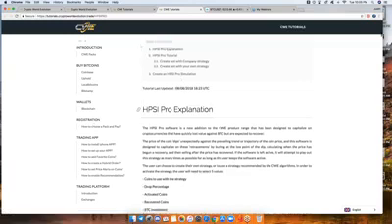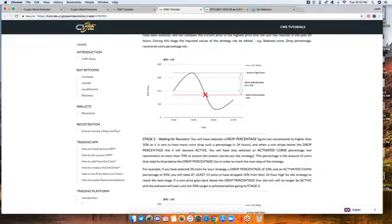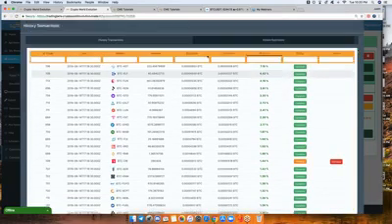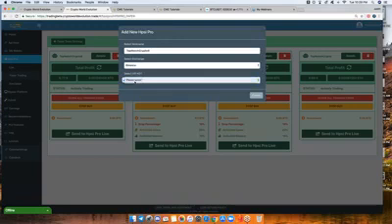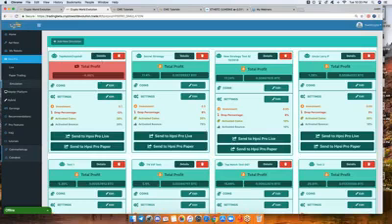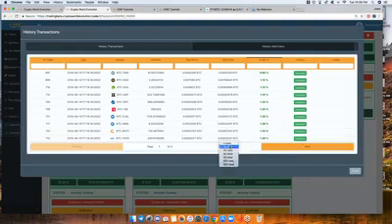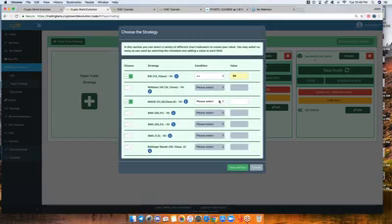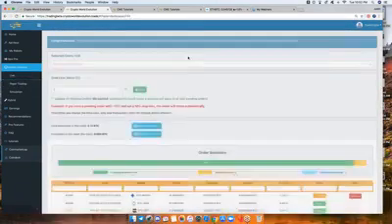Crypto World Evolution - New Bots - CWE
-Ready Set Crypto

Great video on setting up the new bots and setting them in action - Justin Poletti

Signals
Trading signals
Crypto signals
Crypto Trading
Bots
Trading bots
Bitcoin signals
Cryptocurrency news
Cryptocurrency developments
Cryptocurrency updates
crypto-currency news
crypto currency news
bitcoin news
Charlie Shrem
personal finance
finance
financial planning
financial advice
retirement
retirement planning
how to save money
how to save for retirement
how to retire early
financial freedom
Litecoin
Cardano
NEO
DASH
Ethereum Classic
Bittrex
HitBTC
Binance
Kraken
KuCoin
Cryptopia
Coinbase
DOGE
Ripple
Komodo
OMG
Omisego
ZCash
Stellar
BitCoin Cash
Bitcoin Gold
Lisk
Robinhood Crypto
USI-Tech,
USI-Tech Review,
USI-Tech Scam
USI-Tech Bitcoin
USI-Tech mlm
USI-Tech English
United Software Intelligence
KryptoGeniX
Vitalik Buterin
Crypto World Evolution
CWE
how to trade online
auto-trading
trading bitcoin
crypto trading
foreign exchange
foreign currency trading
forex trading
tutorial
how to grow my bitcoin
how to earn in bitcoin
earn more bitcoin
make bitcoin
passive income
Bitcoin trading
Bitcoin mining
arbitrage
Bitcoin investment
investment
retirement
USI Tech Review
USI Tech
becoming a millionaire

Ormeus
Ormeus Global
IQ Chain
Bit Club Network
Bitclub
Bitclub Network
Bitclub network mining
Cryp Trade Capital
Crypt Trade Capital
CrypTrade
Initial Coin Offering
Mike Klingler
Joe Able
Joe Abel
Russ Medlin
Ari Maccabi
Simon Stepsys
TechCoin
BitConnect
Control Finance
JetCoin
Jet Coin
ECoinPlus
Empowercoin
Empower Coin
Bit Coin
Alt currencies
Digital currencies
Crypto currencies
ICO
BitCoin Trading
Bitcoin mining
E-commerce
GladiaCoin
Gladia Coin
Revenue Sharing
RevShare
Bitcoin
Coinbase
BitPay
Coin Payments
CoinMama
LocalBitcoin
Blockchain

USI Tech TechCoin
USI-Tech ICO
Daven Michael
Horst Jicha
Mike Kiefer
BitConnect
Davor
Royal Dragon Traders
Alonso
Alonso Alonso
Speed Coin
Speed-Coin
Jet Coin
Jet coin
High yield investments
HYIP
Regal Coin
BitPetite
Empower coin
Ralf Gold
btc
double your bitcoin in 90 days
double your bitcoin in 60 days
double your bitcoin in 50 days
double your bitcoin in 40 days
Ethereum
Monero
OneCoin
DasCoin
coinbase, bitcoin,
mooned virtual,
moneda digital,
Empower coin,
USI best team,
crowdfunding,